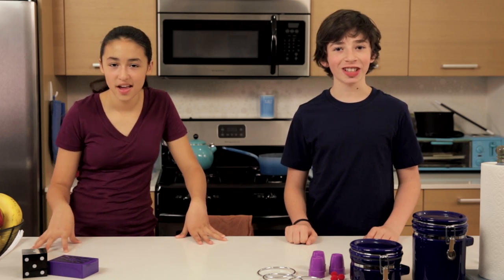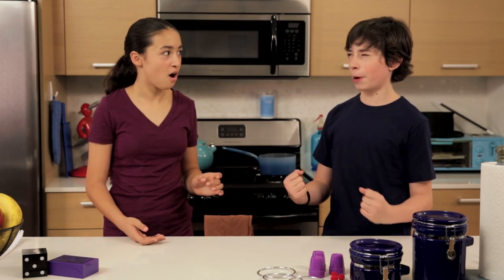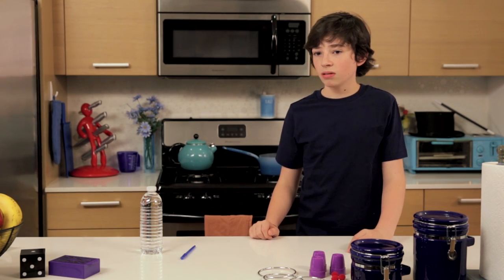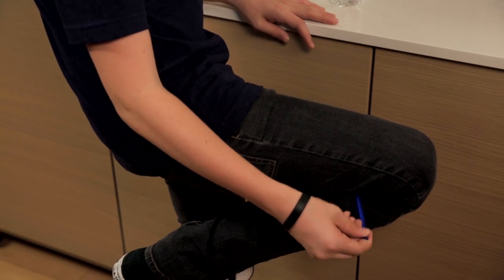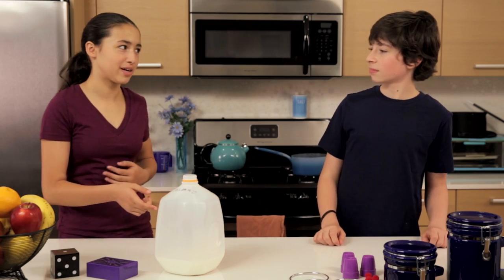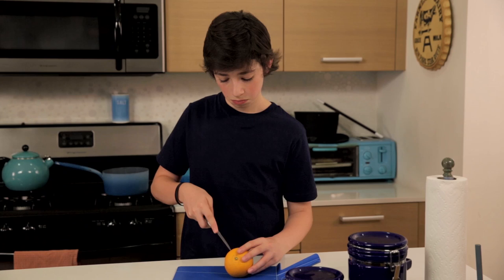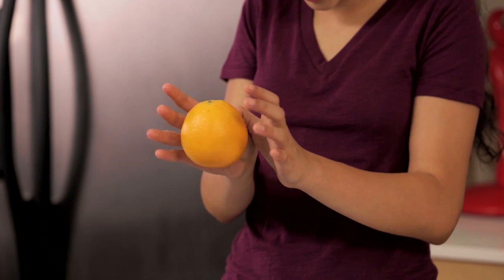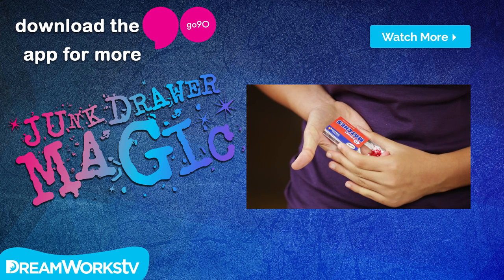Levitating Fruit Trick & Move a Pen with Your Mind | JUNK DRAWER MAGIC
Today's tricks- How to levitate fruit and move a pen with your mind!

→ Credits ←
Hosts:
Akira Sky
Josh Carlon

Directed by
Shane Spiegel

Executive Producer
Judy Meyers

Cinematography
Will Sampson

Studio Teachers
Carol Bandy
Frances Heeber

Art Director
Taylor Slingerland

Camera Operator
Brian Barrow

Sound
Ian Wellman

Production Assistant
Edward Raines